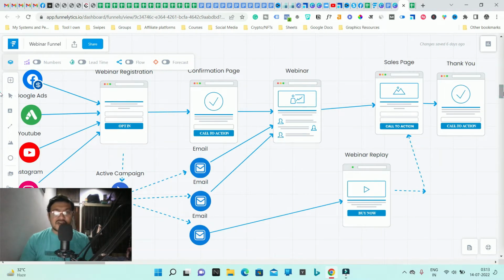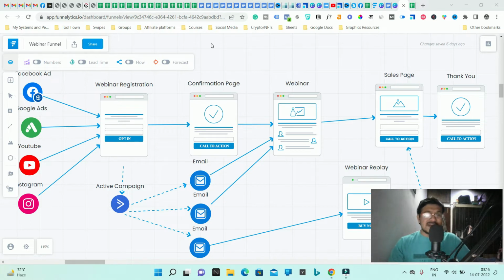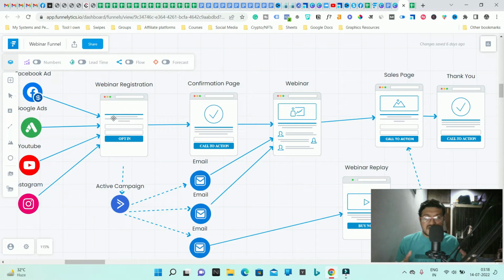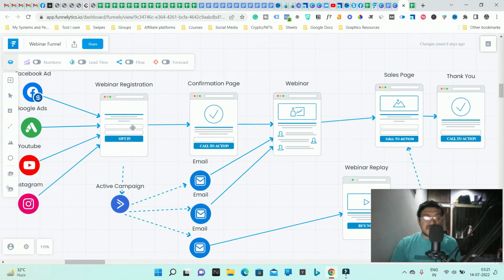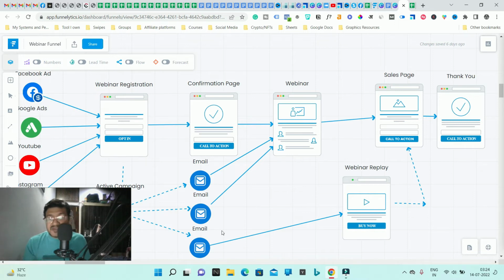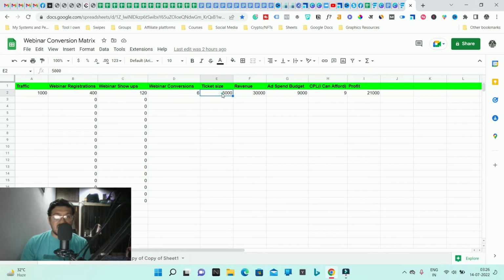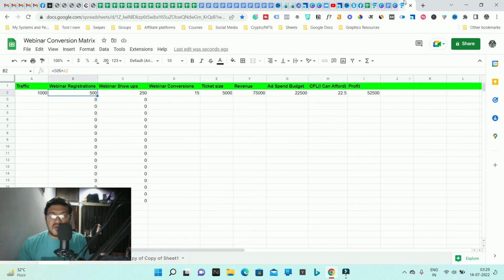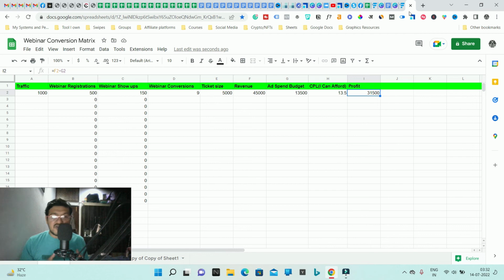How To Boost The Conversion Rate of Your Webinar Funnel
➡️How Webinar Funnel Works?

7-Steps Guide To Start & Launch Your First Digital Coaching Program

Do you want to know how to boost the conversion rate of your webinar funnel?
In this video, I'm going to show you exactly how to do it.

By following my simple strategies, you'll be able to increase the number of people who sign up for your webinars and convert more leads into paying customers.

➡️Timestamps

1:55 what is a webinar funnel?
3:35 how to get maximum people on the webinar
5:30 how to increase the registration for webinar
10:20 how to increase the showup rate in a webinar

➡️Mission
Hello, My name is Rishabh Jain.  I am Funnel Marketing Coach